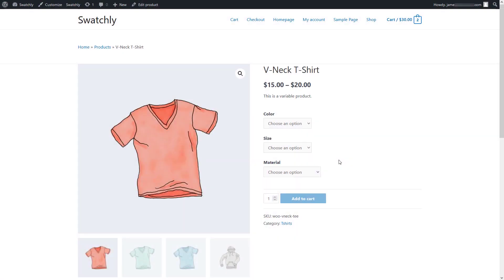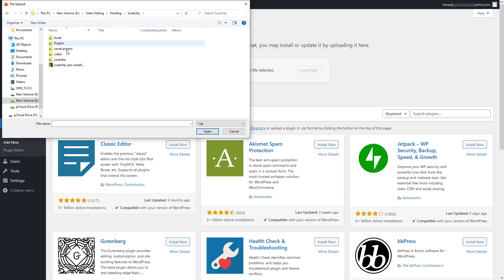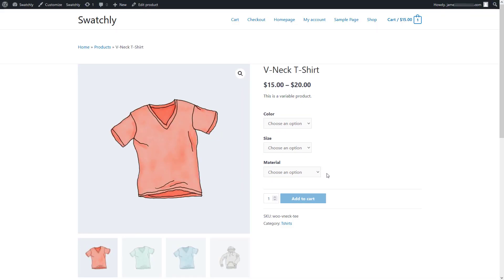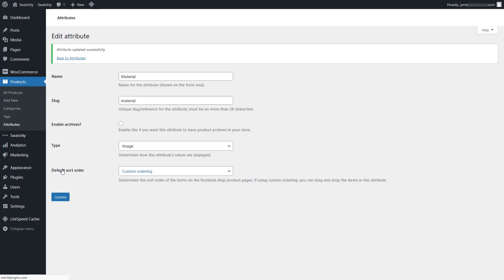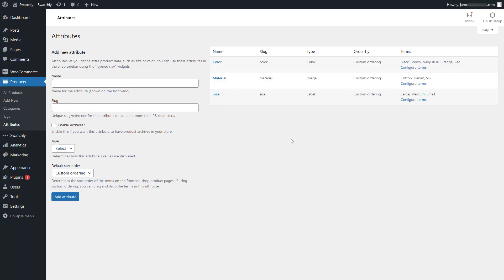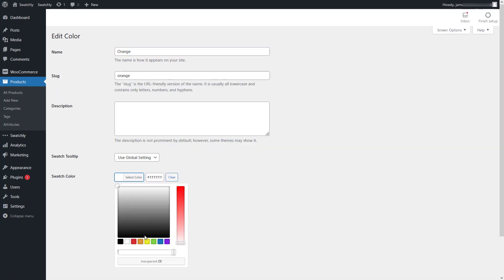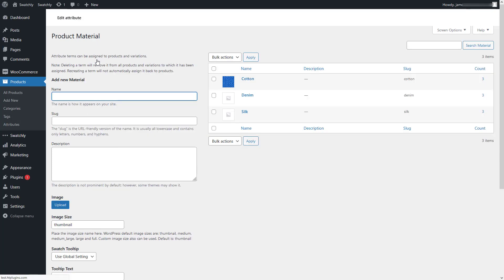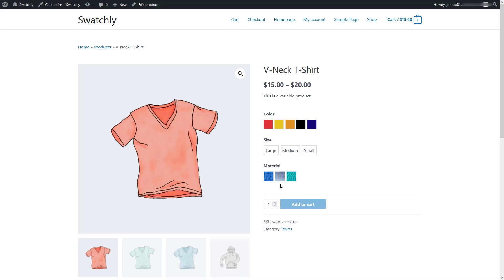How To Install Swatchly Plugin And Configure Swatches For Variable Products | Part 1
Swatchly is a specialized WooCommerce product variations plugin enabling you to turn the WooCommerce product variation’s select options into more user-friendly swatches like color swatch, button swatch & image swatch. With the help of this WooCommerce variation plugin, you can showcase your products to your potential customers more conveniently with variation swatches instead of the the default dropdown options shown in WooCommerce.

One of the biggest advantages of this amazing  WooCommerce variation swatches plugin is that it has a rich settings panel. It gives you a plethora of features including 3 different Swatch Shapes Style, 3 different Swatch types (label, color, image), Swatches Alignment (Left, Center, Right), Shortcode support, Ajax Add to Cart button for shop page and a ton more.

Therefore, this fantastic WooCommerce swatches plugin plugin is ideal for any online store owner who wants their consumers to discover what they're looking for as soon as possible and makes purchase easily right away.

In today’s video, we are going to show you how to replace those typical dropdown options with beautiful variation swatches.

To simply download and install this WooCommerce variation swatches plugin, navigate to 'Plugins' menu - Add New - Install Now. After that activate the plugin.
Afterward, you’ll notice that the default dropdowns for all your product attributes are automatically converted into label type swatches.

In this video, we have also shown you practically how you can turn typical dropdown options into different types of swatches, how to convert the dropdown options for the size attribute into label type swatches, how to add the swatch images for all the variations of the material attribute, etc.